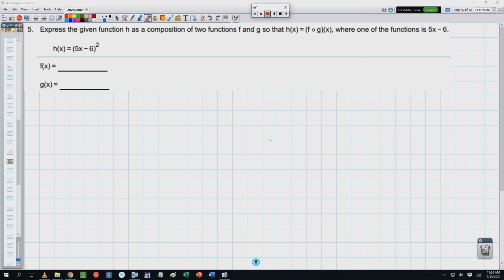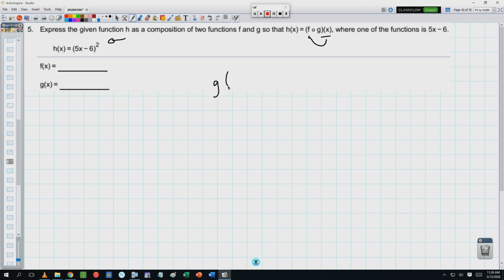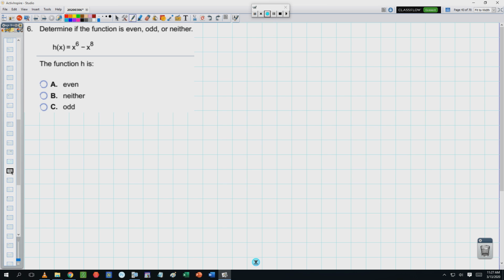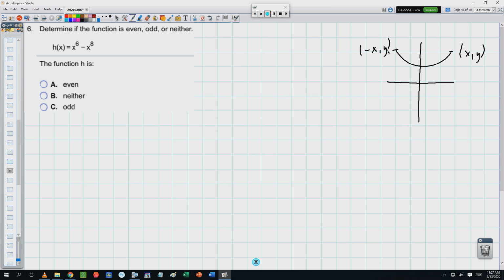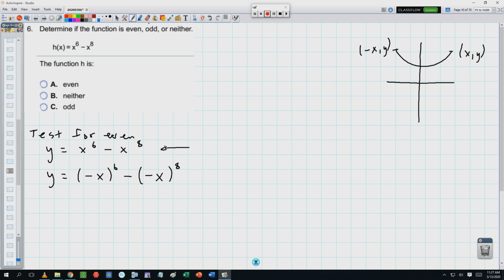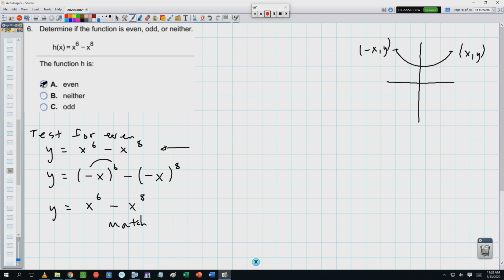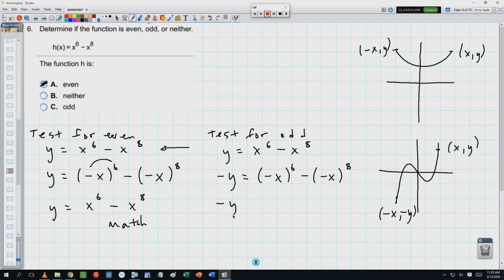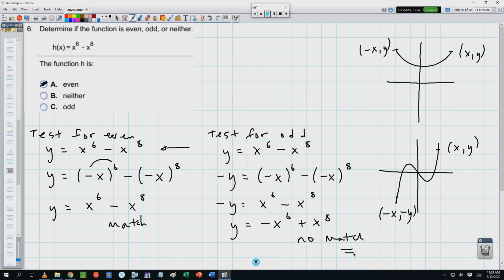pc sdc 2a functions and graphs 5 6